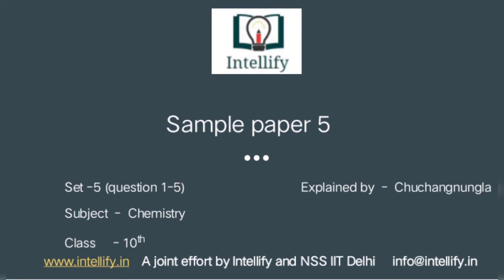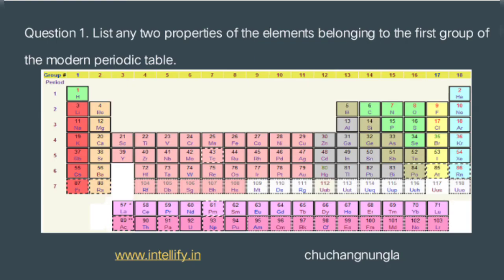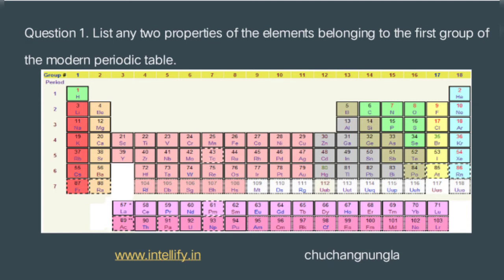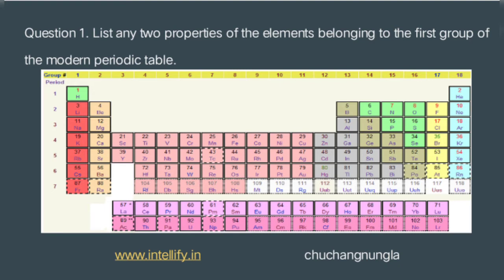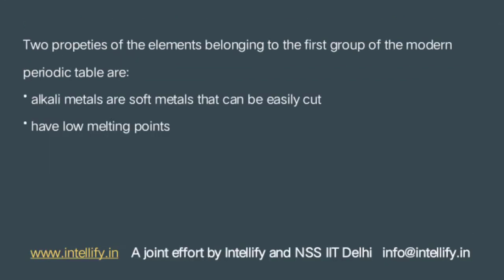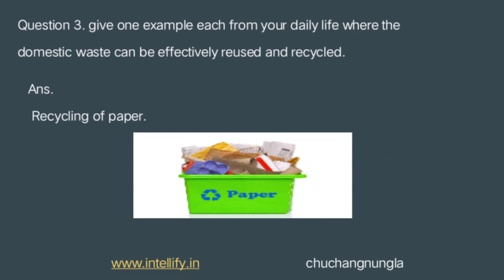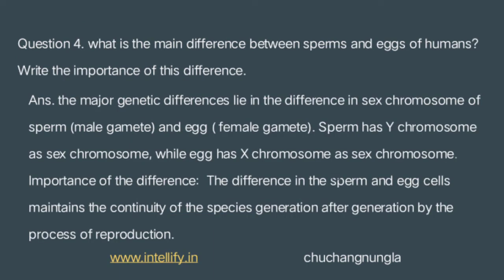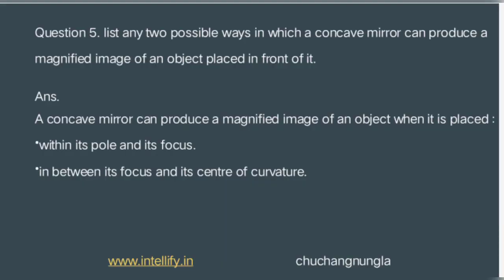Sample paper 5